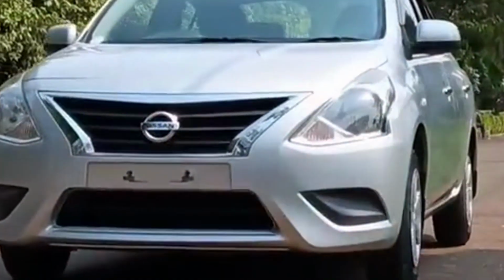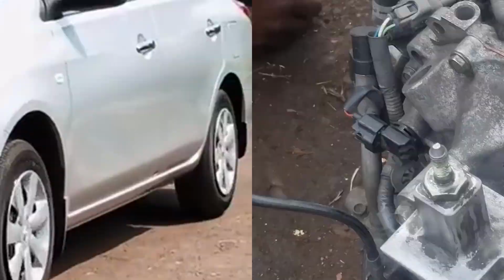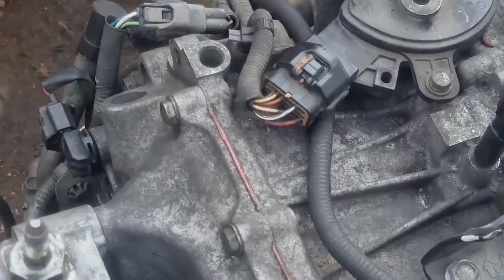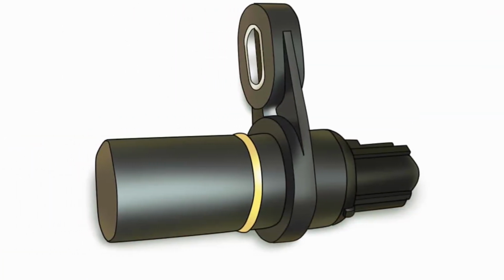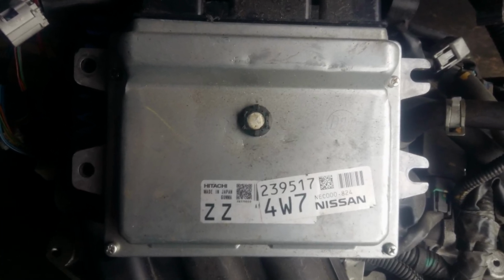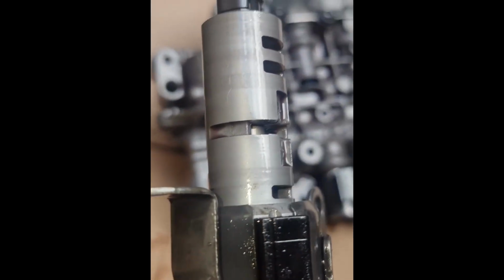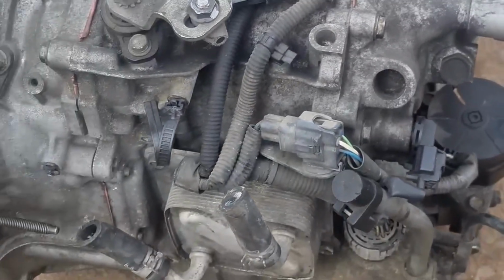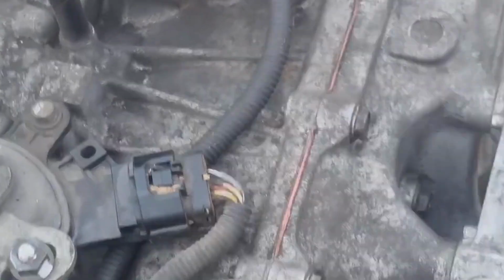The Heart of Your Nissan HR12: 5 Crucial Transmission Sensors